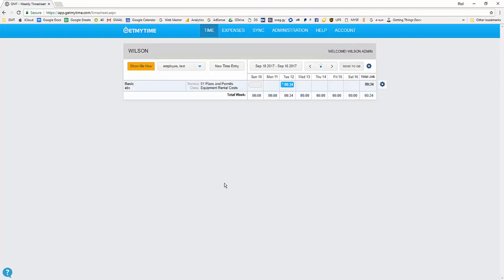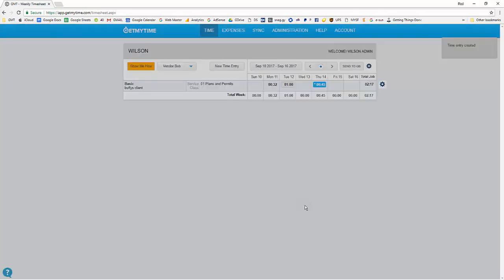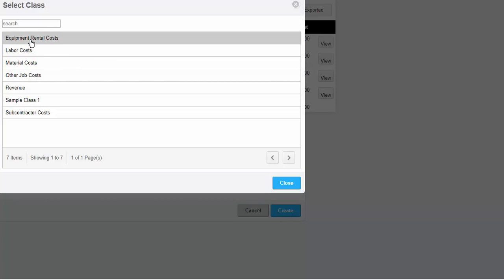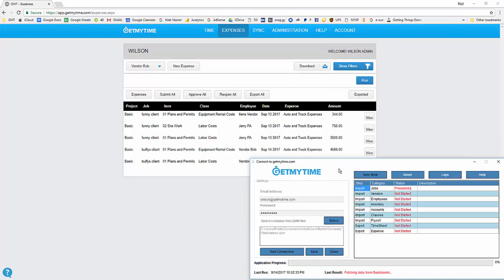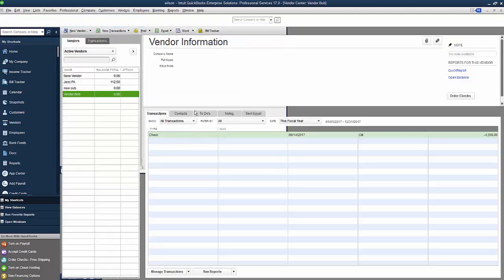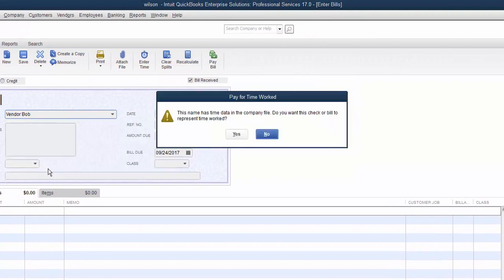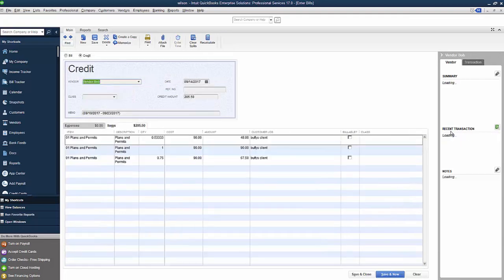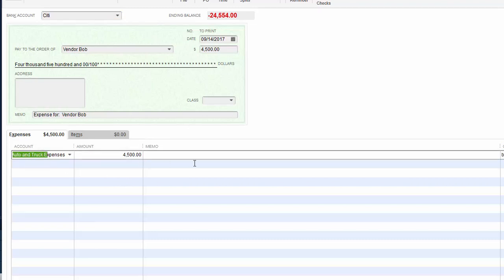How to create Time Entries in GetMyTime